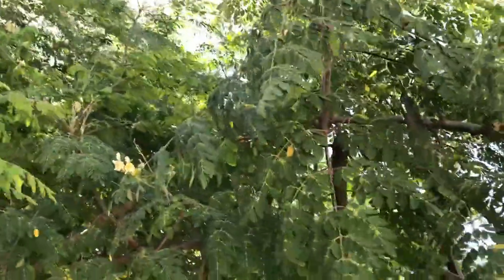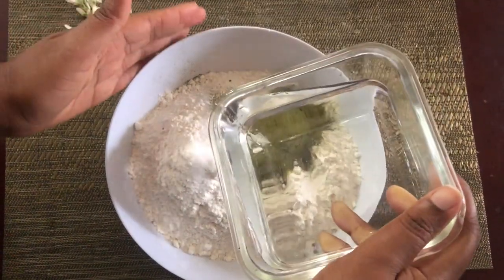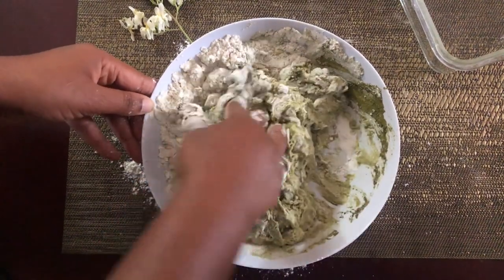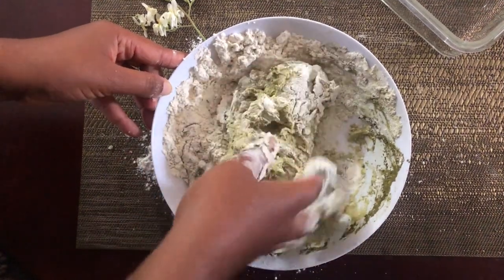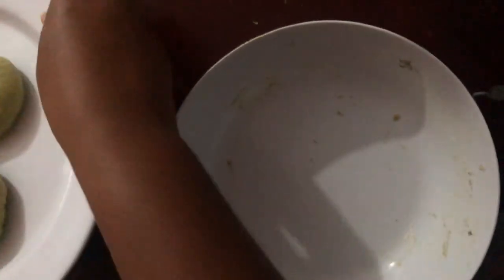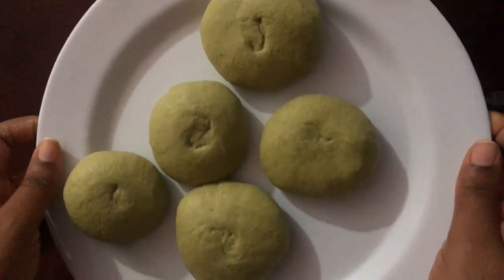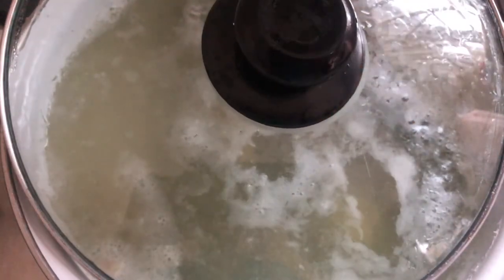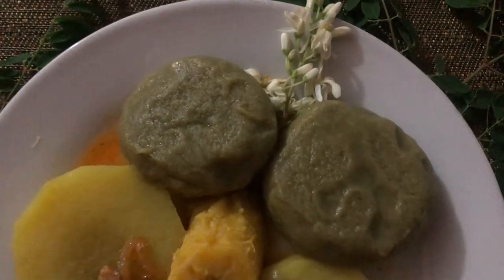Jamaican Style Tasty and Healthy Moringa Dumplings 🤤 moringadumpling🇯🇲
Moringa is increasingly growing in popularity because of its many benefits. In this video I share with you a creative way to enrich flour to make a healthy moringa dumpling... Fuljoy